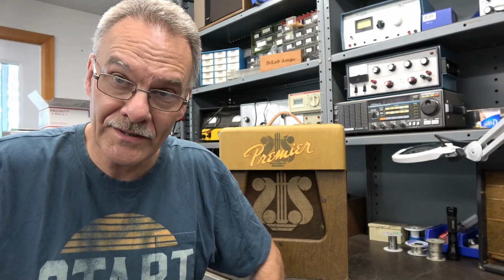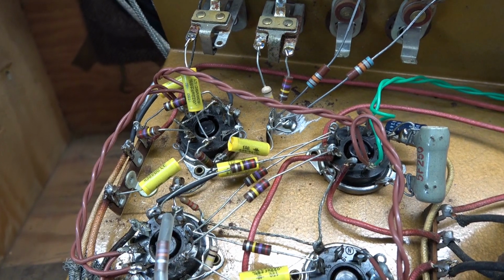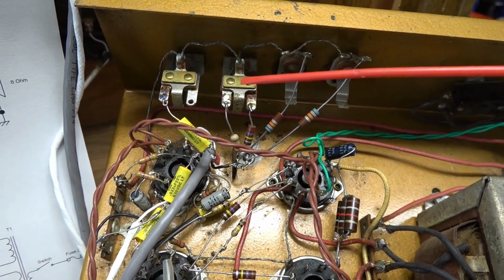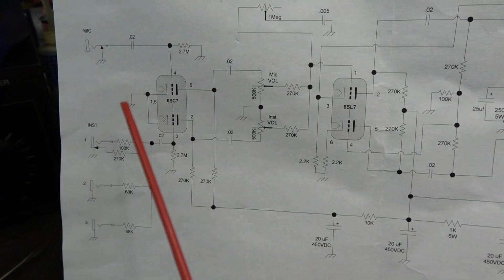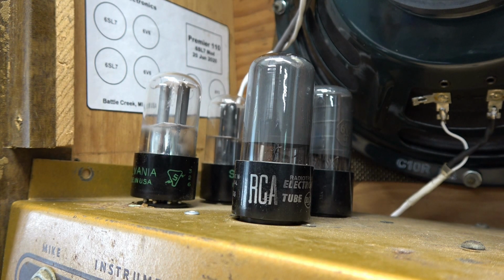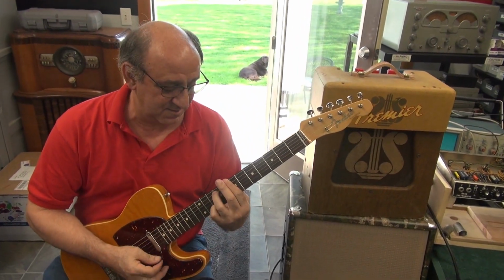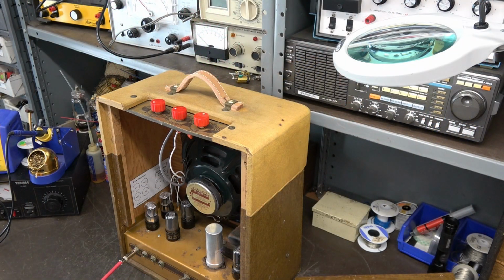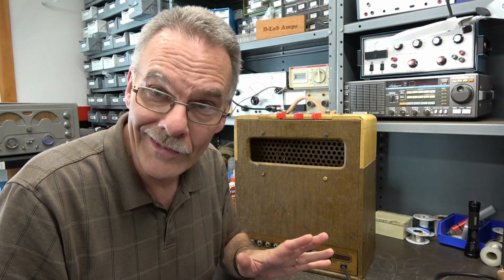How to Modify Premier 110 tube guitar amp increased gain better sound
Yes, I had to do it. The amp in it's stock configuration was a dog, no tone, no punch, so I decided to give it a face lift. Now its like a super Champ. Lots of gain, crunch, something you can use! So bash on me if you wish, however if you own one of these amps, I bet you will do this update. It can still be used as designed for Harp or other instrument inputs, but now a guitar!